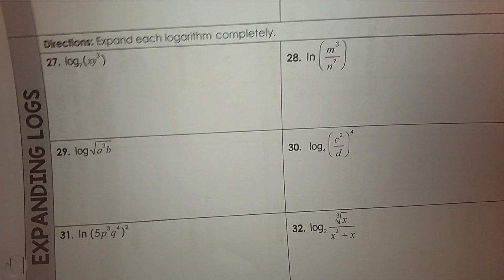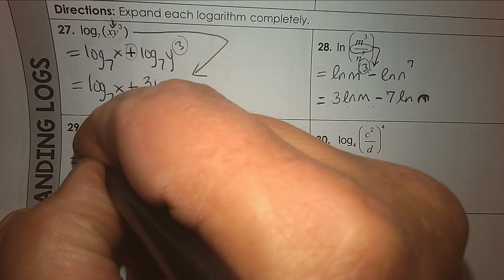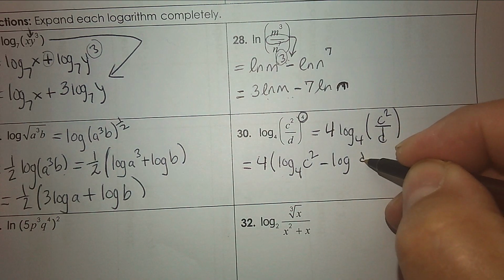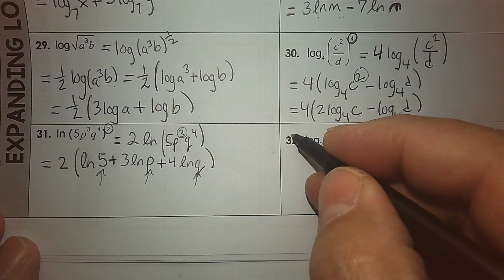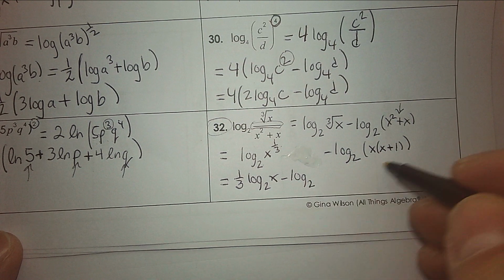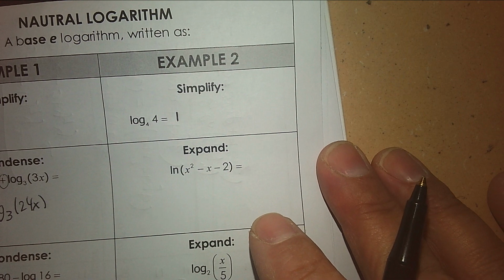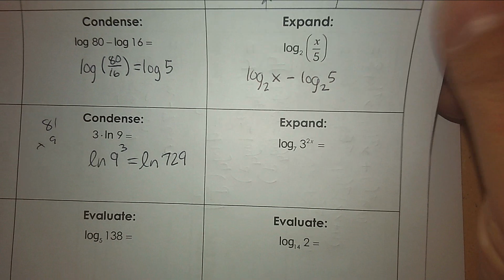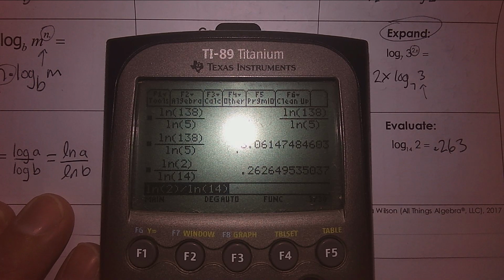Lesson on Logarithm Properties Part 2